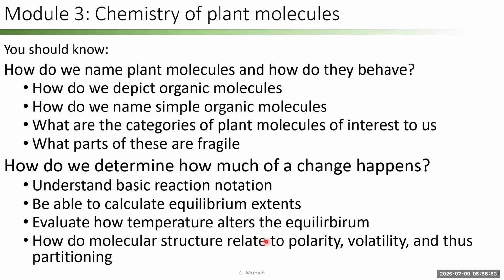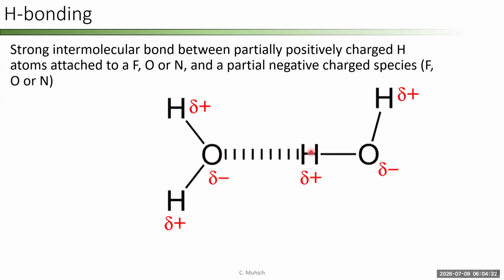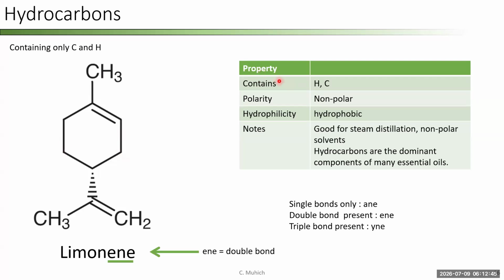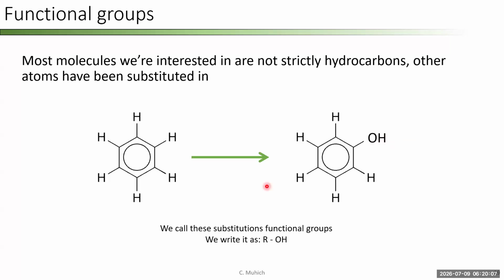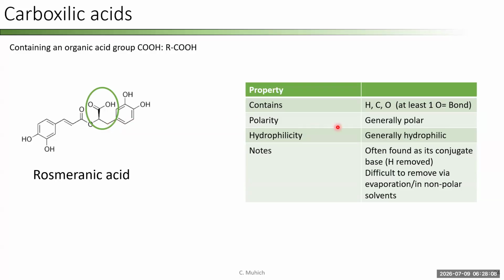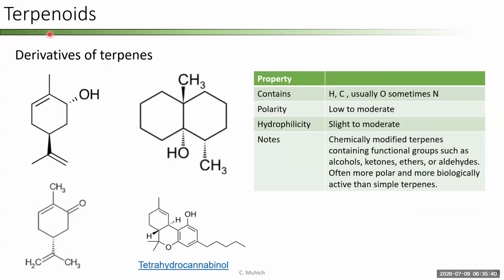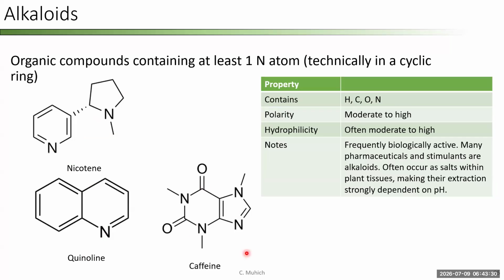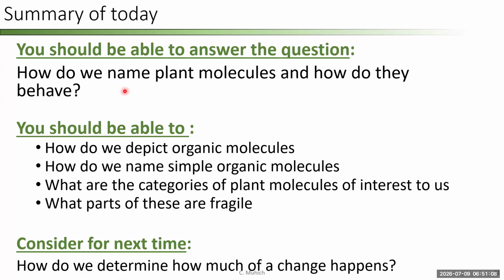Technology of Herbal Extraction – Chemistry of Plant Molecules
Plants produce thousands of different natural products, but why do these molecules behave differently during extraction? Why do some compounds steam distill easily while others remain behind? Why does solvent choice matter? Why are some compounds stable while others degrade?

To answer these questions, we introduce the fundamental chemistry needed to understand natural product extraction.

Topics covered include:

• Atoms, molecules, and chemical bonds
• Organic molecules and hydrocarbons
• Functional groups and molecular structure
• Alcohols, ketones, aldehydes, phenols, ethers, esters, and carboxylic acids
• Terpenes and terpenoids
• Phenylpropanoids
• Flavonoids
• Alkaloids
• How molecular structure influences polarity, volatility, and extraction behavior

Throughout the lecture, examples are drawn from important natural products including limonene, menthol, linalool, menthone, eugenol, thymol, cineole, vanillin, citral, caffeine, nicotine, and rosmarinic acid.

The central theme of this course is:

Humans want molecules. Plants make molecules. Chemistry determines their behavior. Engineering determines where they go. Extraction changes the product.

This lecture provides the chemical foundation needed for later modules on extraction technologies, solvent selection, separations, and process design.